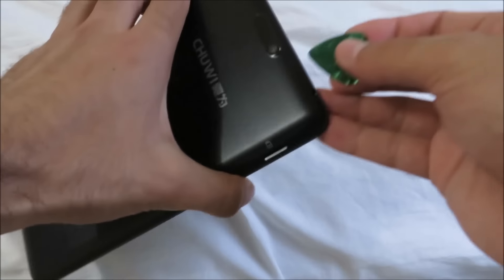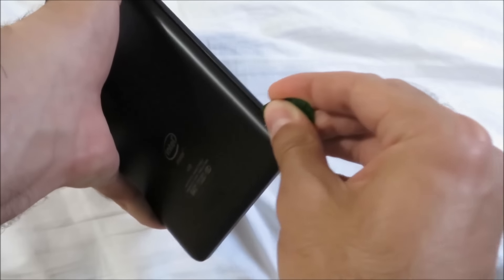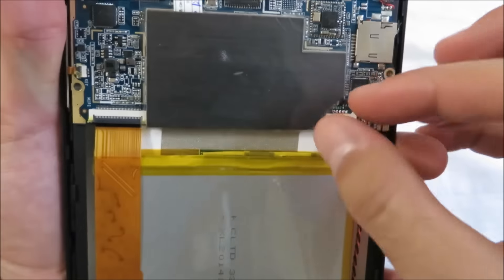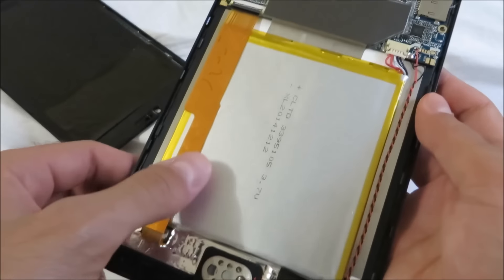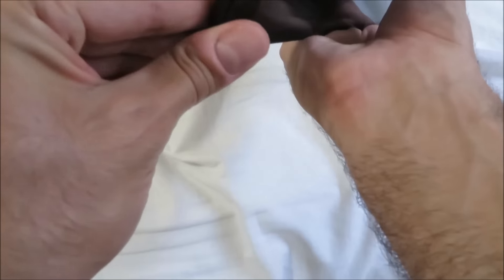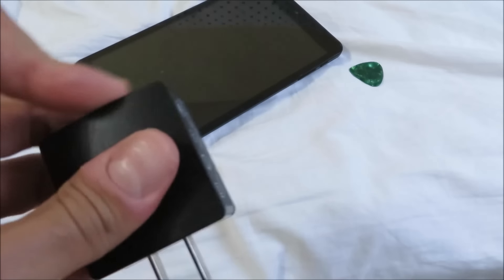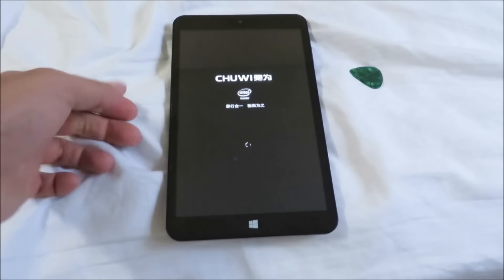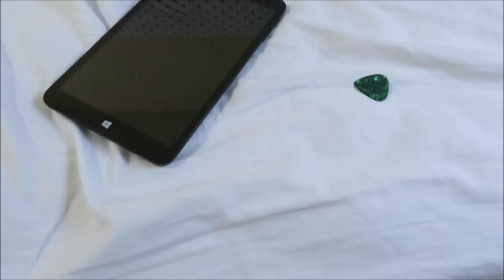How to fix a Tablet that refuses to turn on.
How I fixed my Chuwi vi8 Tablet tablet that refused to turn on.
Or Just purchase a new reliable Ipad (2017 model)